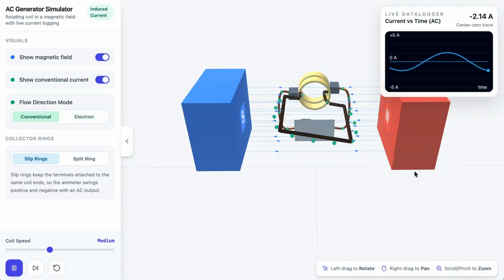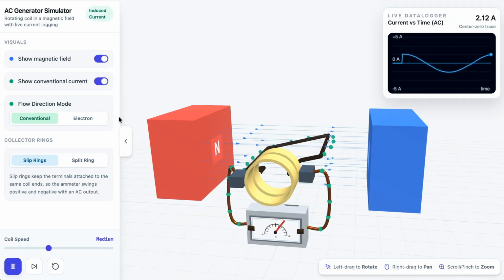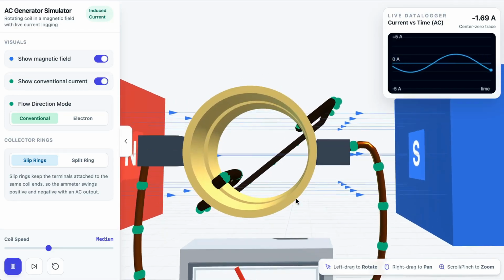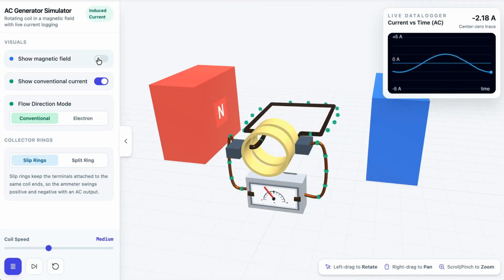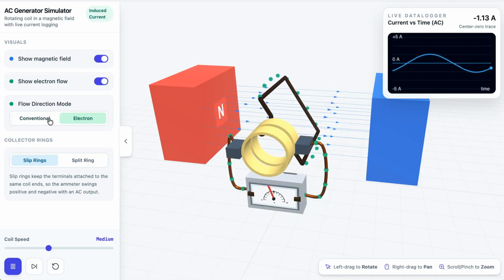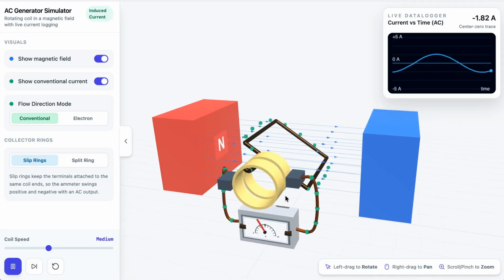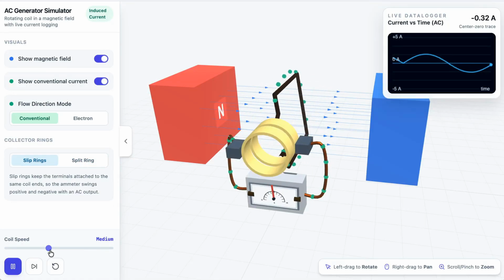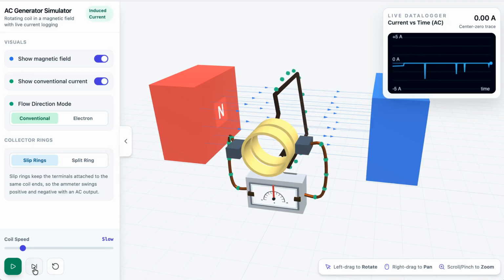Alternating Current (A.C.) Generator Simulation